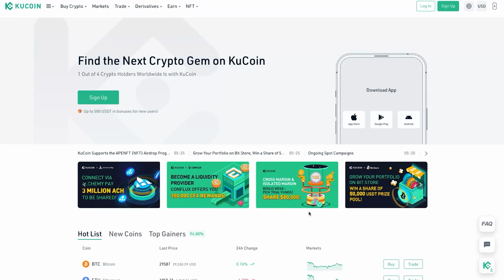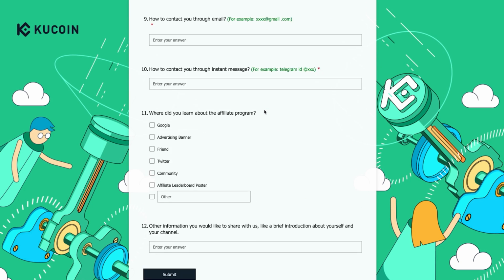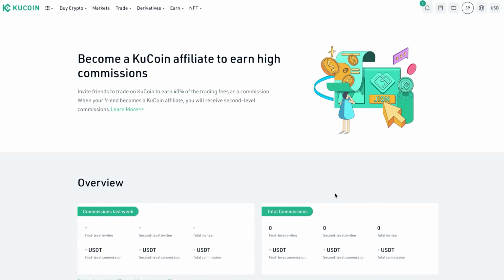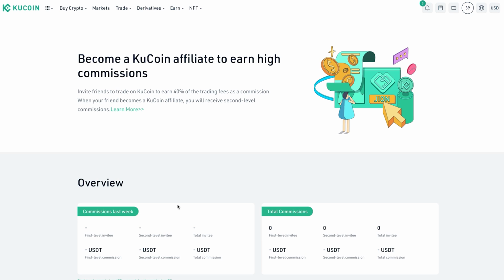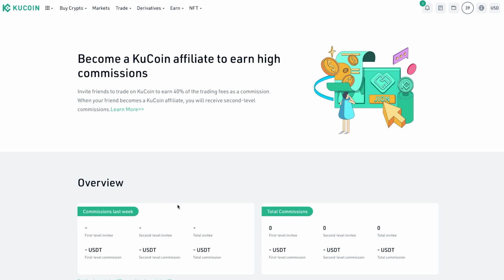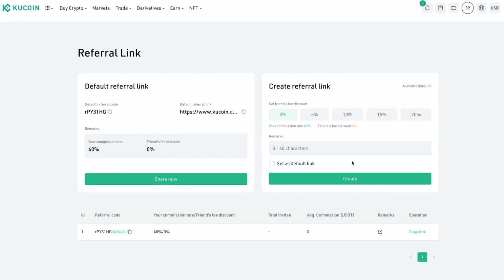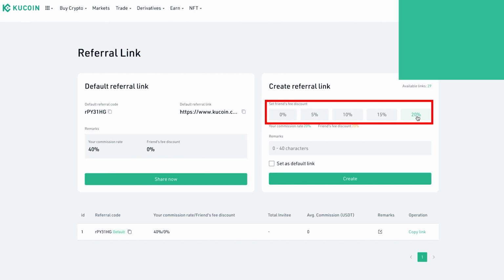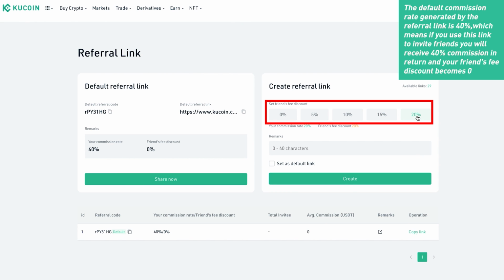How to Earn Commission Rewards with Kucoin’s Affiliate Program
Affiliate marketing is one of the most stable revenue streams that can earn you passive income. In addition, there’s no need to invest any of your own cryptos, as all you need to do is help recruit users and generate traffic to the platform. In this video, we will walk you through how to sign up and earn high commissions with the Kucoin Affiliate Program.

Full Walkthrough in the video

Time Stamp

00:50 What is affiliate marketing
01:15 What is the Kucoin Affiliate Program
01:47 Who can join
02:20 How to join
03:40 Breakdown
04:20 Affiliate dashboard
05:15 Closing thoughts

Update your KuCoin App to the latest version or install the App

About KuCoin
Launched in September 2017, KuCoin is a global cryptocurrency exchange with its operational headquarters in Seychelles. As a user-oriented platform with a focus on inclusiveness and community action reach, it offers over 700 digital assets and currently provides spot trading, margin trading, P2P fiat trading, futures trading, staking, and lending to its 18 million users in 207 countries and regions.

In 2022, KuCoin raised over $150 million in investments through a pre-Series B round, bringing total investments to $170 million with Round A combined, at a total valuation of $10 billion. KuCoin is currently one of the top 5 crypto exchanges according to CoinMarketCap. Forbes also named KuCoin one of the Best Crypto Exchanges in 2021. In 2022, The Ascent named KuCoin the Best Crypto App for enthusiasts.